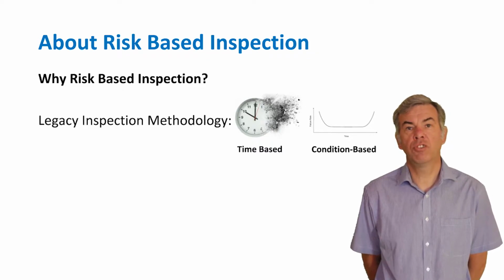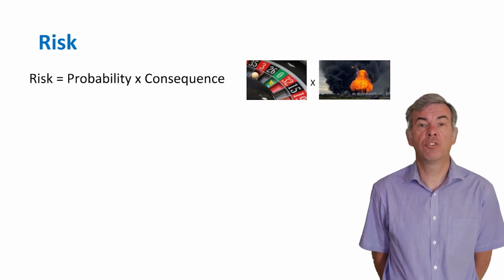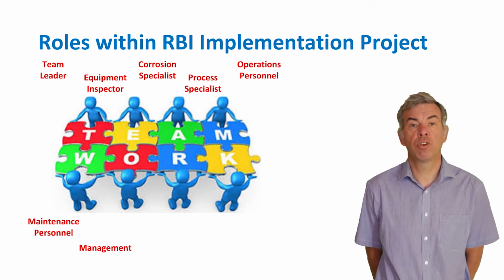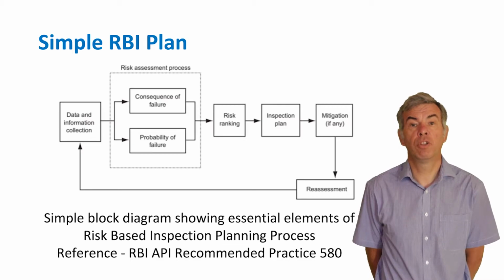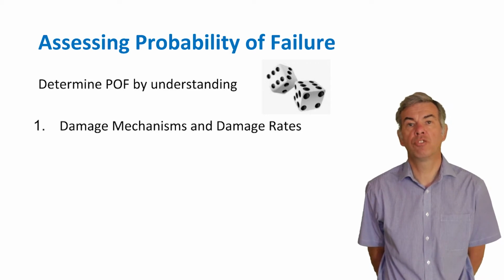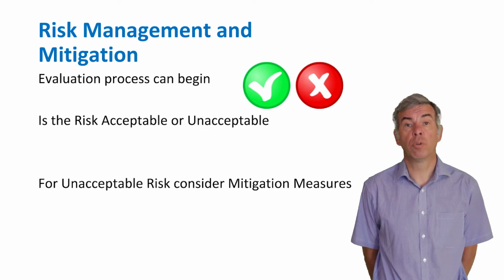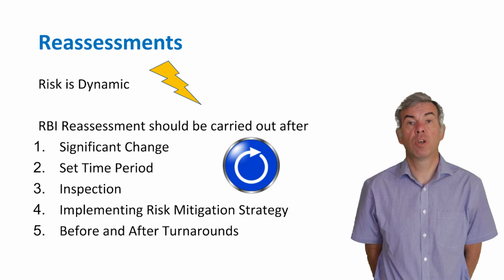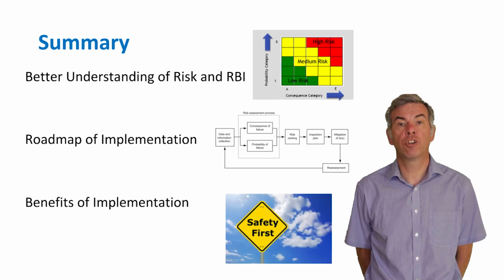Intro to RBI - CATCH Technical Webinar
CATCH Technical Consultant Paul Sheriff introduces RBI